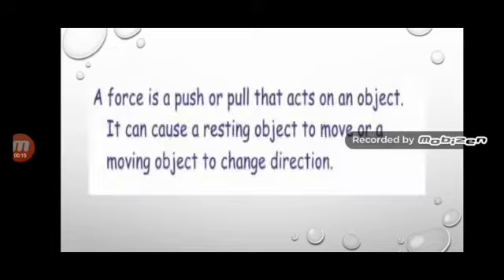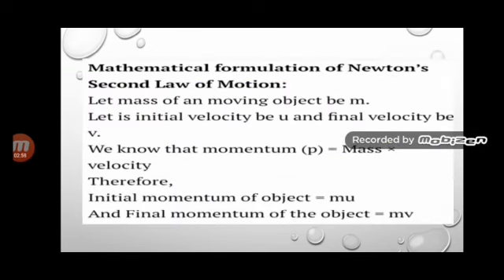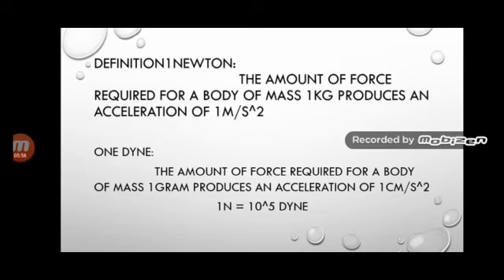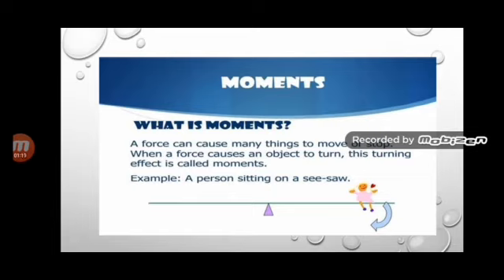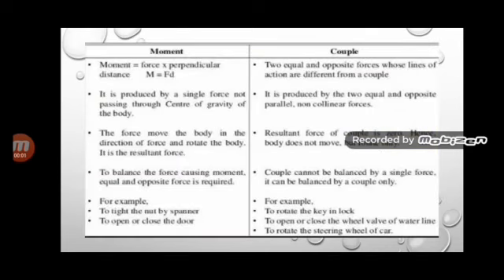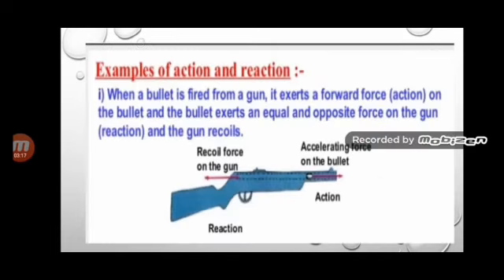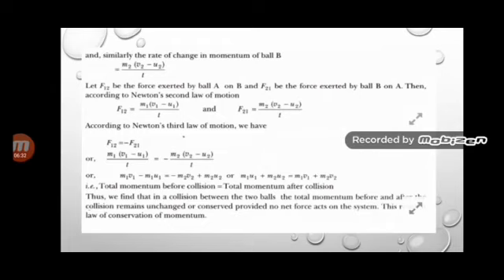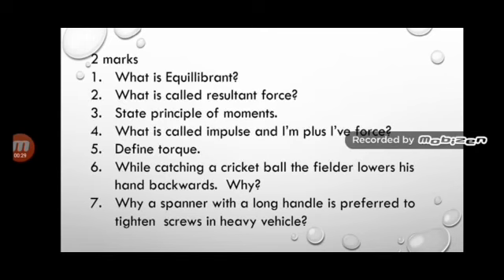Science Std X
Physics - Lesson 1 - Law of Motion - Part2